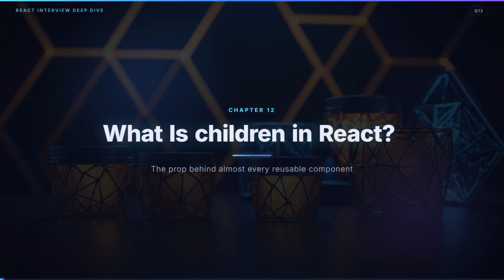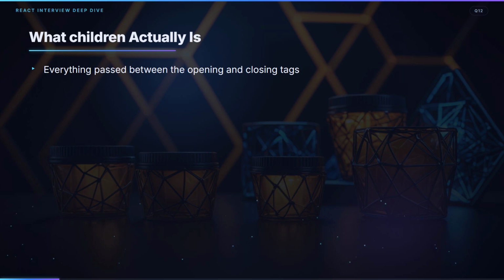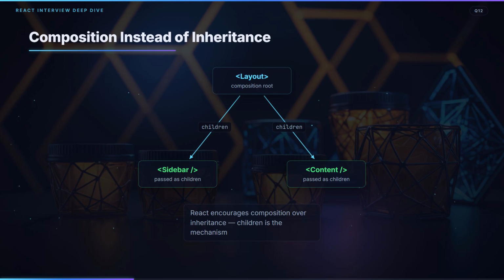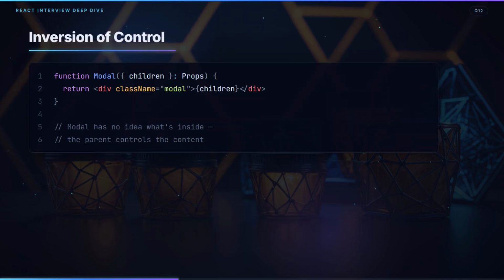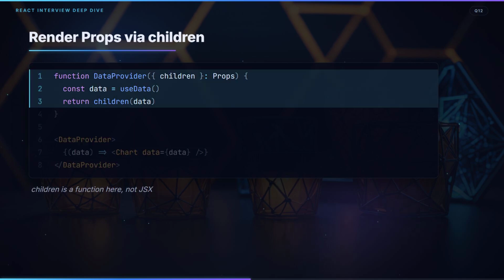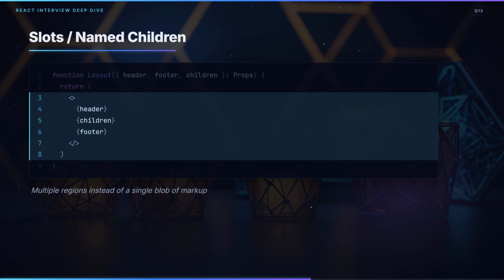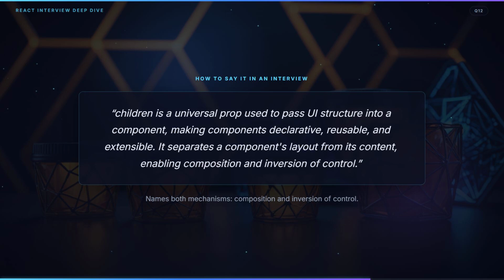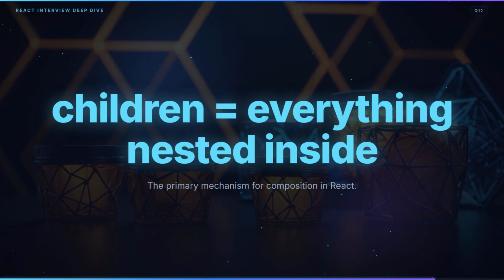React children is not just JSX — it's how composition works | React Interview Deep Dive #12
children isn't just "the JSX between your tags" — it's a conventional prop typed as ReactNode, and it's the primary mechanism for composition in React. Understanding it is what separates knowing JSX syntax from understanding component design.

After this breakdown you'll be able to explain why children turns a component into a generic container, how it enables composition over inheritance and inversion of control, and how advanced patterns like render props and slots build on it.

In this breakdown:
0:00 What is children — and why interviewers ask
0:34 Reason 1: Composition instead of Inheritance
0:52 Reason 2: Inversion of Control
1:09 Advanced: Render Props via children
1:23 Advanced: Slots / Named Children
1:35 Common mistakes to avoid
1:46 The interview-ready answer
2:01 Mental model: children = everything nested inside

📘 Full breakdown — 70 Mid/Senior interview questions in "React Interview Deep Dive":